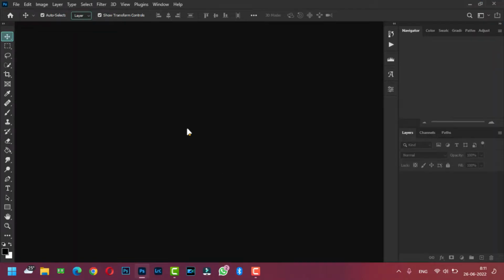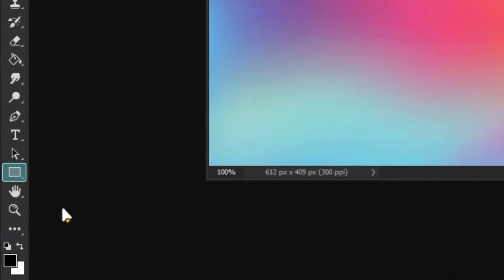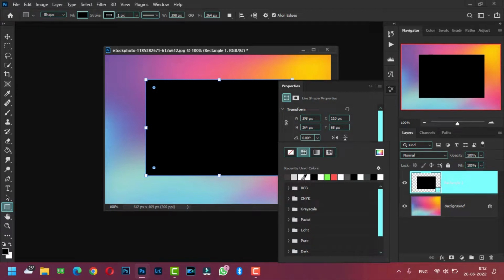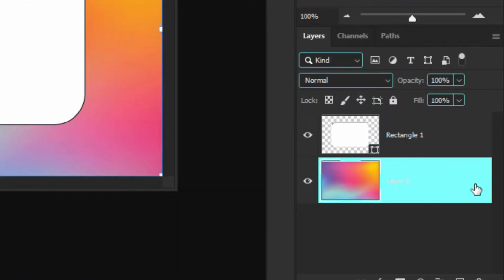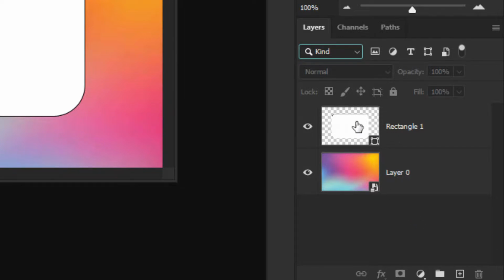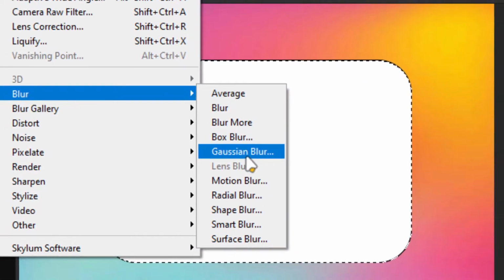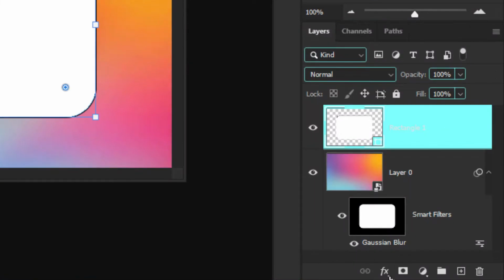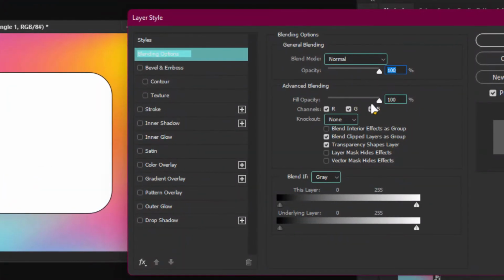Glass Morphism Effect in Photoshop - 1 | Viral UI Element | Supreme Studios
Hey Guys! How are you all? Hope you are all fine.

Today, we are here with a new Photoshop Tutorial.
In this tutorial, we will learn to create Glass Morphism Effect in Photoshop in just 5 simple Steps .

Love you Alll.